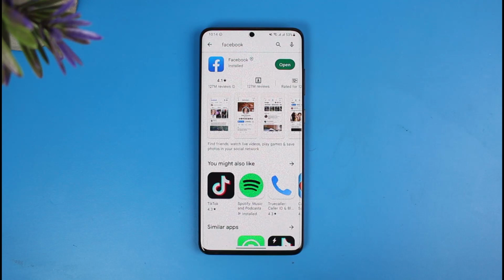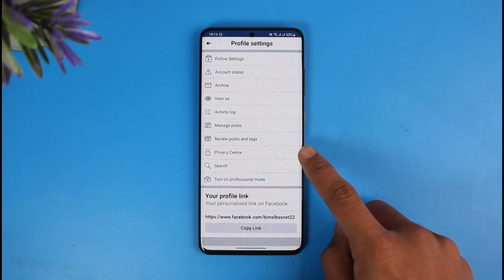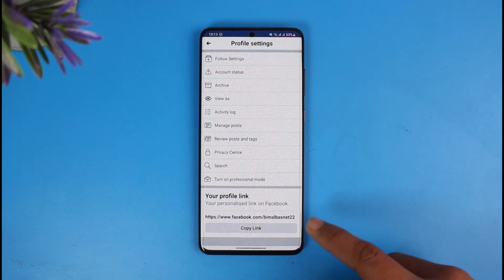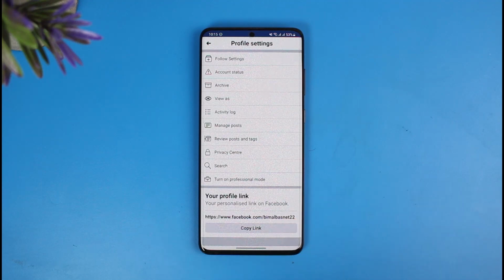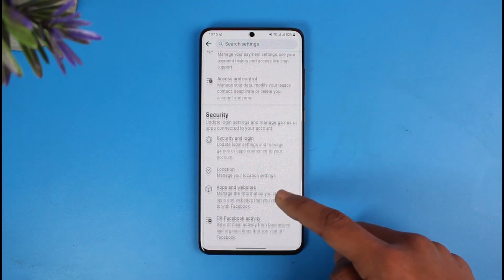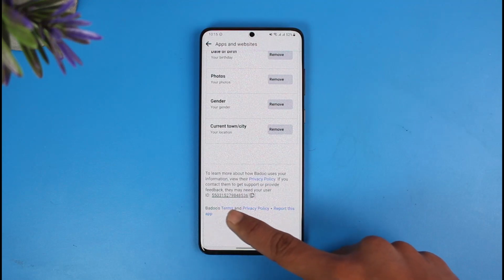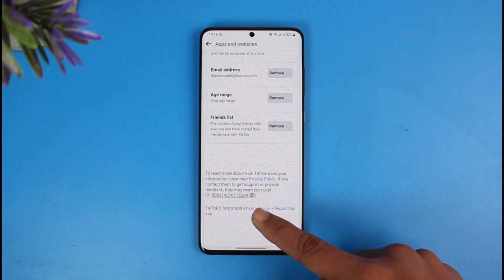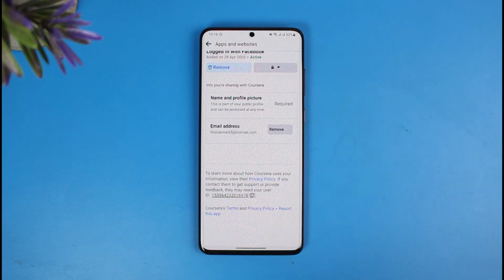How To Find My Facebook User ID and Username - Find Facebook Profile ID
In this tutorial video, I am simply going to show you how to find your Facebook User ID and username since they are both different from each other.

~Chapters:
0:00 Introduction
0:13 Differences
0:35 Find Username
1:14 Find User ID
2:17 Conclusion